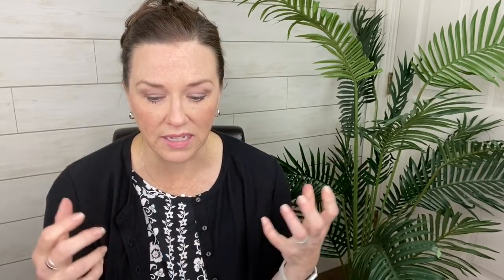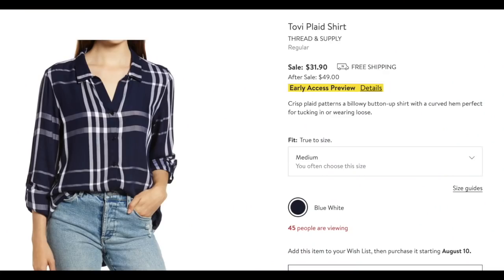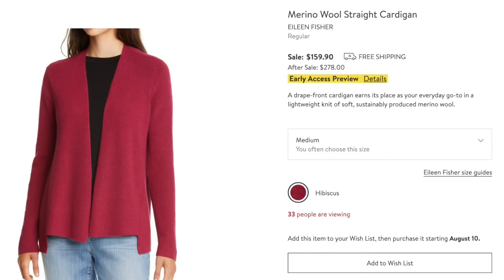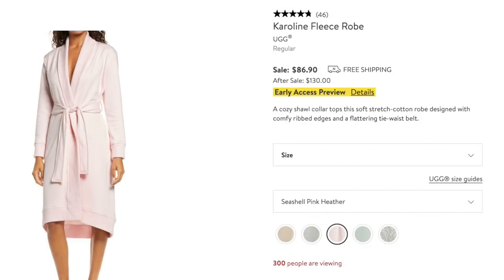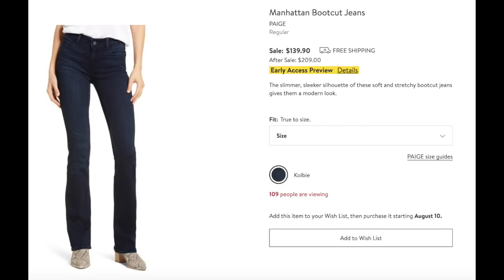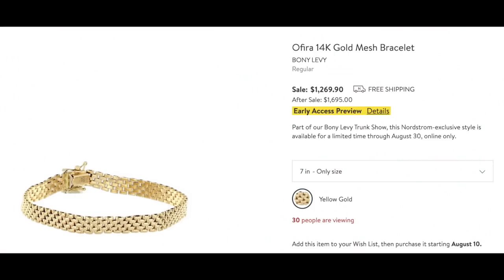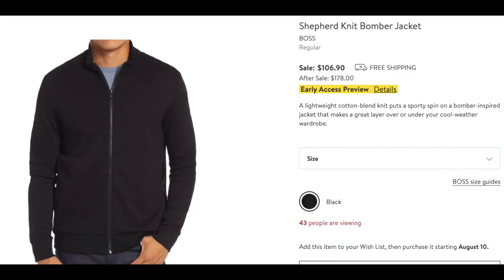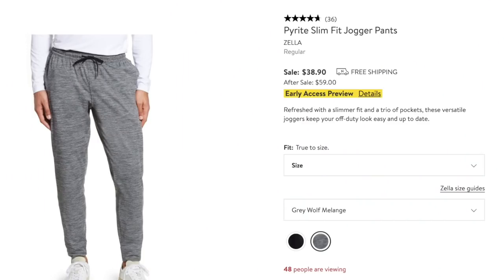NORDSTROM ANNIVERSARY SALE 2020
I found SO many items I love at the Nordstrom Anniversary Sale! Grab a snack and let's look at my favorites in several categories!

WOMENS ACTIVEWEAR
Zella 7/8 leggings
Zella Livi In leggings
Zella Live In Joggers
Sports Bra
Zella long slv. performance T
Zella Sports Bra

COATS, JACKETS, BLAZERS
Leather Biker Jacket
Long, Wool Blend Coat
Sam Edelman Trench Coat
J. Crew stretch Blazer
Leather Moto Jacket
Madewell Sweater Coat
Sam Edelman Coat
Moto Detail Trench Coat
Dark Teal Coat
North Face Thin Parka
Patagonia parka
Patagonia Jacket

DRESSES
Sleeveless Sheath
Tahari Wine Sheath
Print, Halter Dress

JEANS AND PANTS
Dark, skinny jeans
Black, skinny ankle
Houndstooth Skinny

LINGERIE
True V-Neck bralette
Barefoot Dreams Socks 2-pk
Butter Camisole

SLEEP, LOUNGE, ROBES
BFD Circle Cardigan
BFD Leopard Cardigan
BFD Light, Long, Cardigan
Sleep Shirt
Ugg Fleece Robe

SWEATERS-
BFD Circle Cardigan
BFD Leopard Cardigan
Crewneck Pullover
Free People Mockneck
Camel cardigan
Cashmere Tunic
Eileen Fisher Merino Cardi
Eileen Fisher Silk and Cashmere Tunic
Cashmere Ruana
Ribbed Knit Ruana

TOPS
Favorite Daughter T
Madewell Knot Top
Leopard V neck shell
Leopard V neck top
CrissCross Top
Blue, Plaid Top

SHOES
Ugg bootie
Ecco waterproof bootie
Ecco Flat bootie
Leopard Loafers
Loafers (other)

HANDBAGS AND ACCESSORIES
Longchamp Expandable Tote
Longchamp Leather Bag
Coach Card Case
Power Stone Stretch
14kt gold hoops
14kt gold drop chain
Lana Hoops
14kt. Mesh Bracelet

HOME
BFD- Cozy Chic Throw
BFD “in the wild” Throw
BFD Leopard Dog Sweater
Down Alt. Comforter

BEAUTY
L’Occitane Almond Shower Set
All Nighter Setting Spray
T3 Curling Iron
Caviar Shampoo/Cond.

MENS
TM Shorts
Nike Phenom Running Pants
Vineyard Vines 1/4 zip pullover
Patagonia Down Jacket
Knit Bomber Jacket
Sports Fit Polo
All Saints Muse Henley
Patagonia Zip Sweater Jacket
Nordstrom Polo
Sweater Knit T-Shirt
1/4 Zip Cashmere Sweater
Long Sleeve T-Shirt
Zella Slim Joggers
Crewneck Cashmere Sweater
Adidas UltraBoost Athletic Shoe
Blondo Waterproof Boot

***Thank you to MagicLinks for helping facilitate and inspire this video.

Jennifer V.
U.S.A

***Some links may be associate links. All opinions are my honest truth.